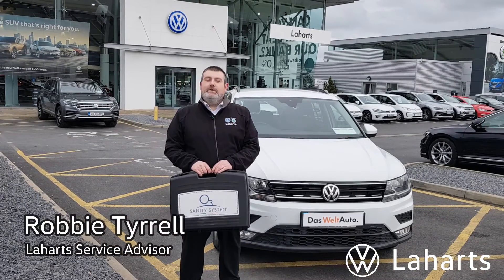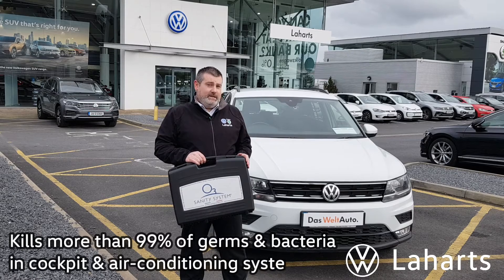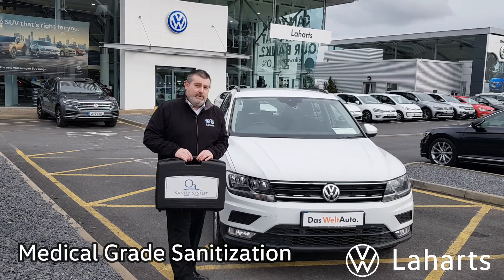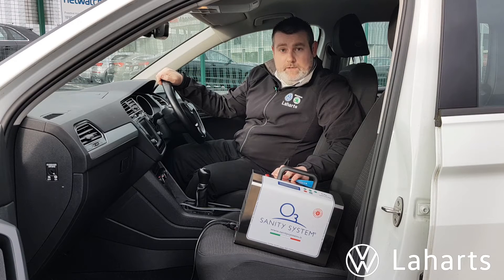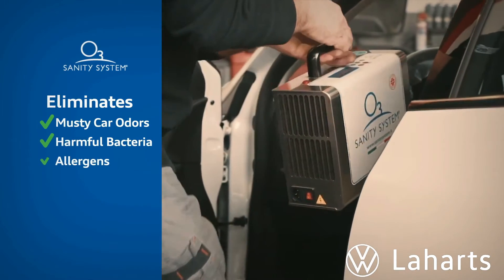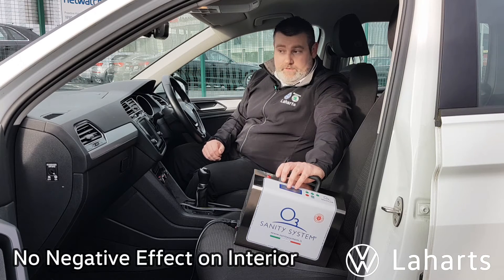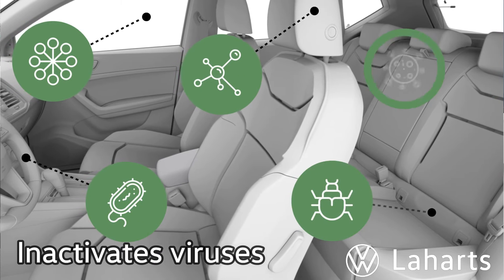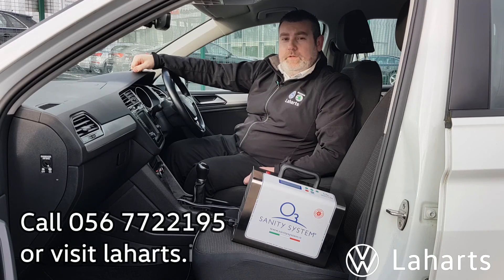Sanitize Your Car With Ozone Cleanse at Laharts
Sanitization and hygeine are in the news all around us at the moment. We care about your health just as much as that of your car, so our Service Advisor Robbie Tyrrell will talk you through a revolutionary new sanitization system for your vehicle available here at Laharts from only €29.99.

to find out more